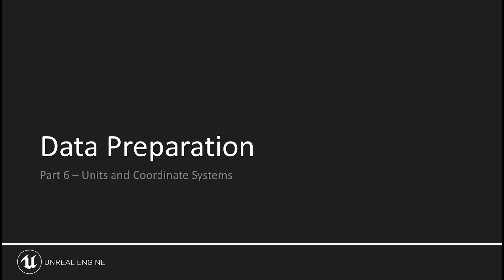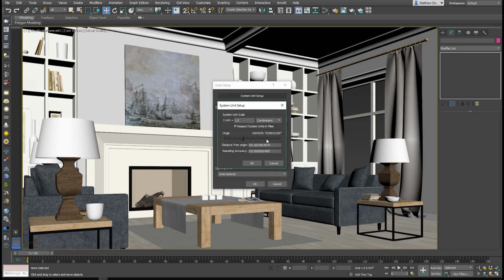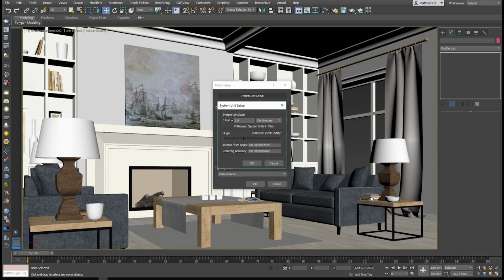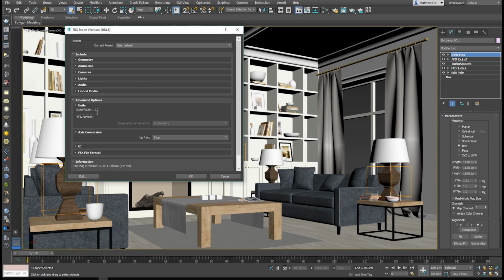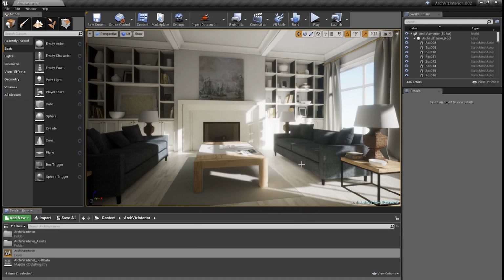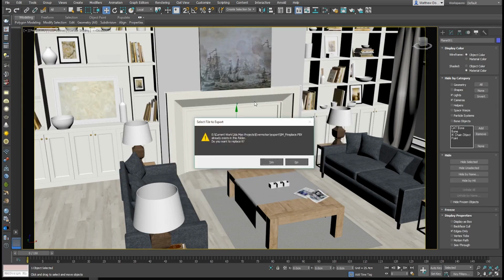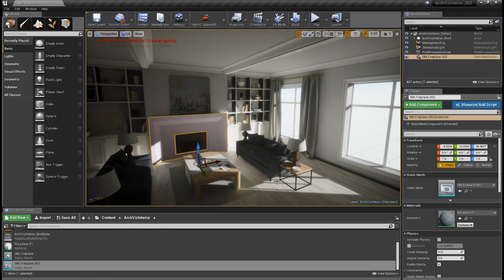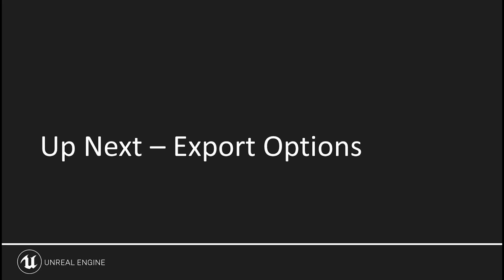0006 哔哩哔哩 Video Tutorials——Preparing Design Data for Optimal Performance in UE4 （无字幕） 201 6 0 Units